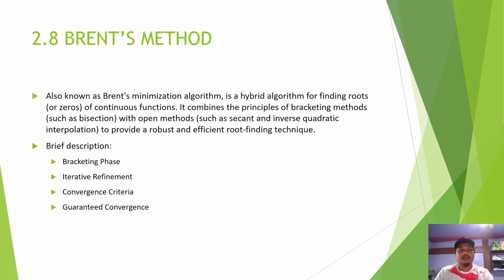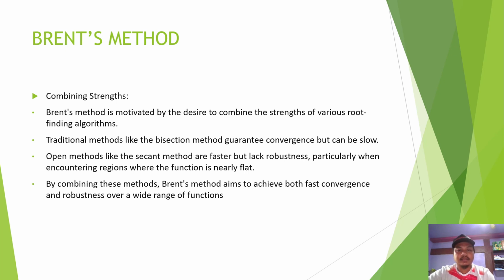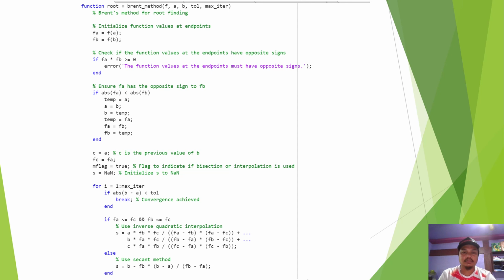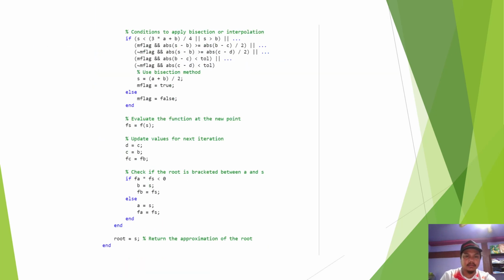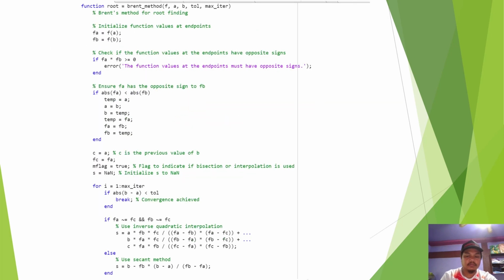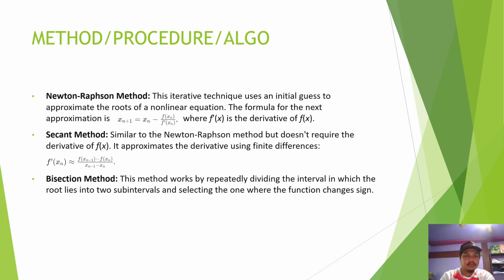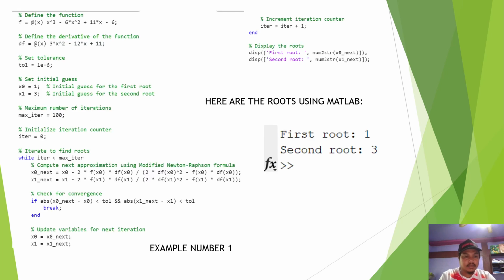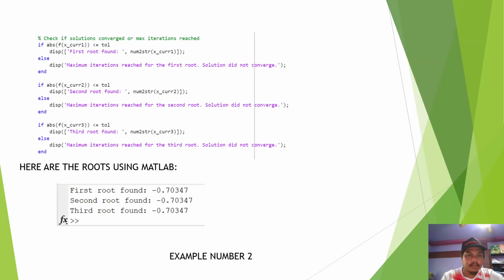Roots of Non-Linear Equations; Brent's Method & Multiple Roots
ES 213
Numerical Methods for Engineers
MATLAB